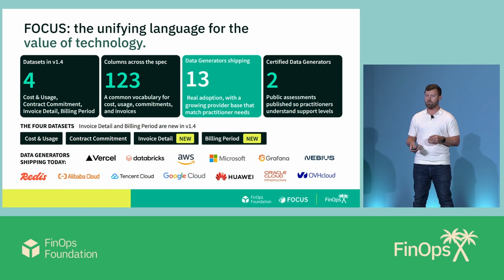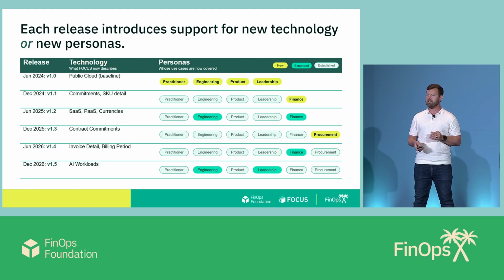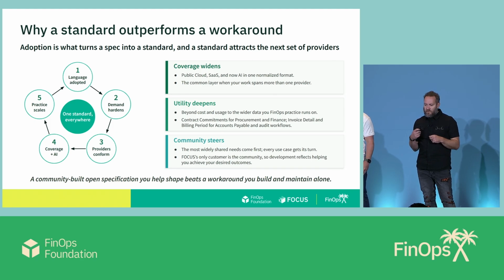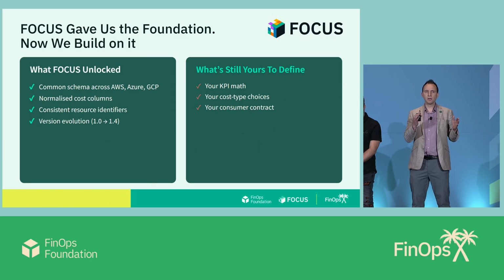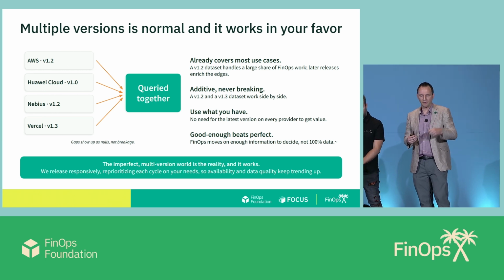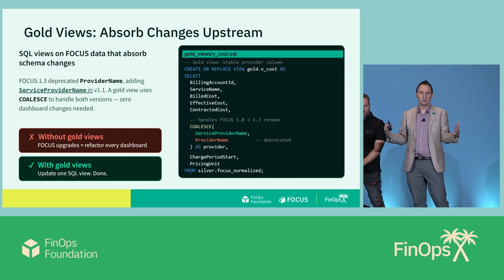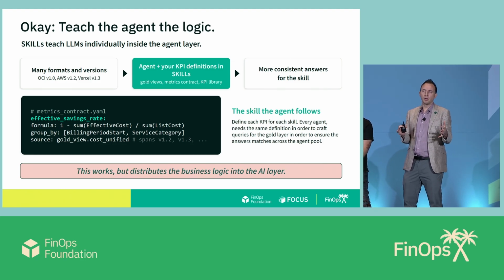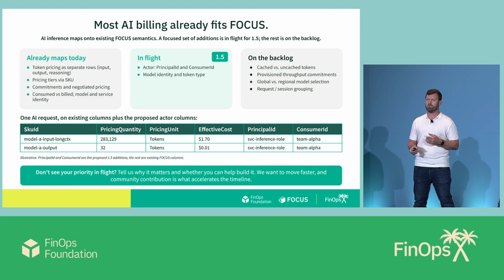FOCUS as the Data Layer for AI-Enabled FinOps (FinOps Foundation)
Matt Cowsert, Mike Fuller, and Beau Nelford of the FinOps Foundation give a state-of-the-union on FOCUS: more than double the data-generator support in a year, four data sets instead of one, and a real push toward becoming a formal standard.

The group makes the case for why AI agents are quietly becoming the next BI tool, and why that makes a version-controlled semantic layer for your KPI logic essential rather than optional, since an agent will confidently hallucinate a number rather than admit it doesn't know your formula.

The talk closes with what FOCUS 1.5 is adding for AI spend, and a long audience Q&A on normalizing model names across vendors, skills versus semantic layers, and getting more vendors like GitHub Copilot to export FOCUS-formatted data. If your AI agents are about to start reading your cost dashboards, this is what the team building the standard is doing about it.

0:00 Intro: how far FOCUS has grown in a year
5:33 Mike Fuller: FOCUS becoming a formal standard, and the adoption flywheel
9:25 Beau Nelford: why AI agents are the new BI tool, and the hallucination problem
13:56 The semantic layer: turning KPI logic into something traceable
25:11 What FOCUS 1.5 needs for AI: SKUs, model identity, and cached tokens
28:38 Audience Q&A: model name normalization, skills vs. semantic layers, and Copilot billing